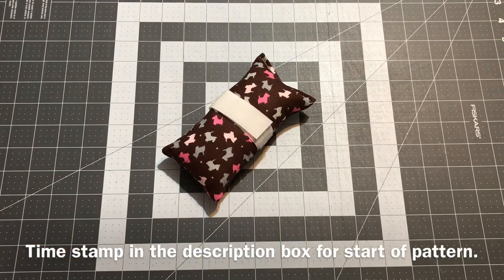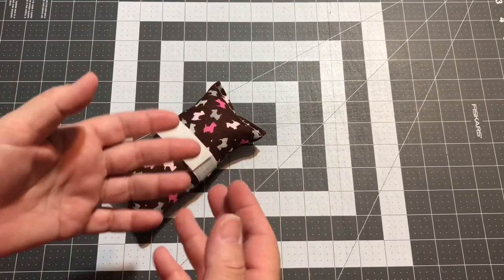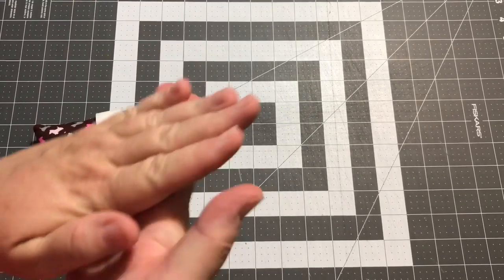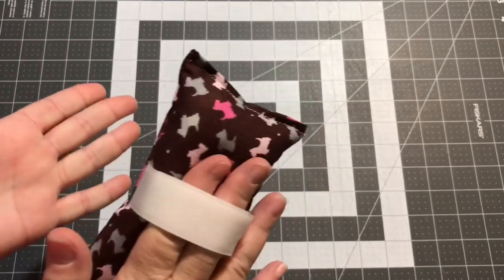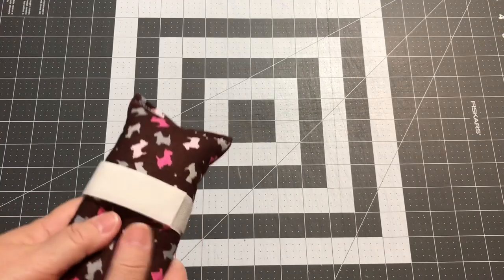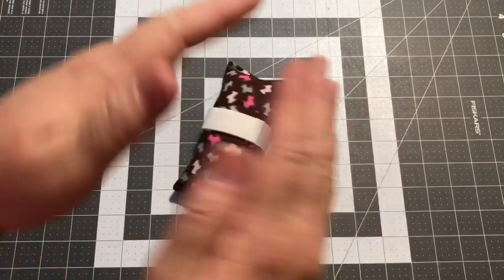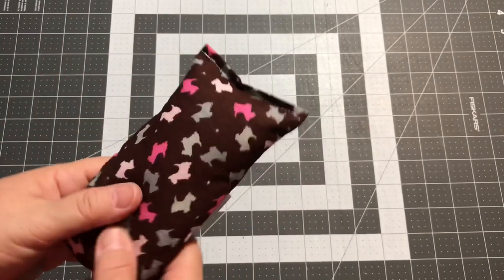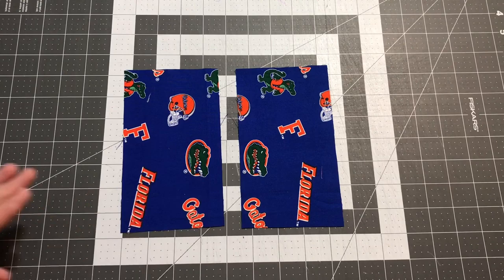Sewing a Port Pillow for Cancer Patients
To skip the chatter and get right to the pattern information please skip ahead to 11:17 Thank you!!

A portacath is small port that is placed beneath the skin so that cancer patients can easily receive their chemo treatment and other IV treatments. It is helpful for patients that need to receive any form of IV therapy regularly.

What is a portacath?